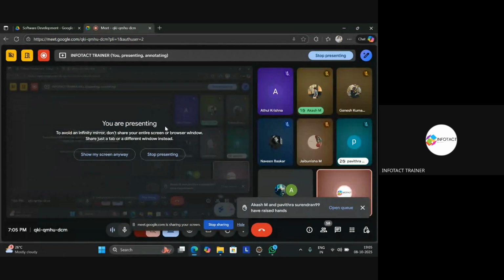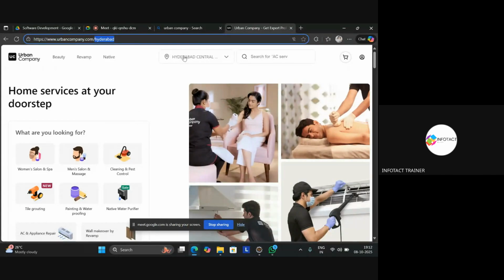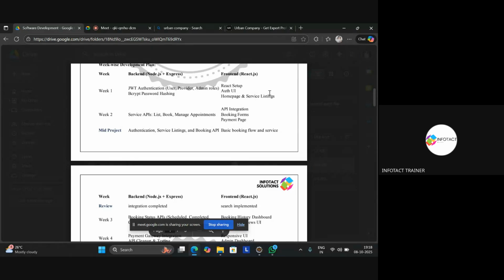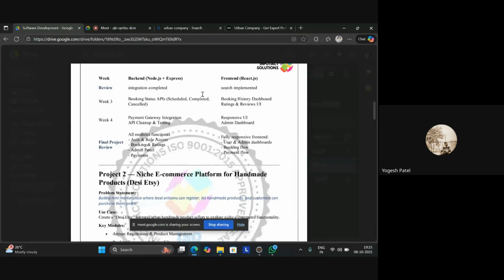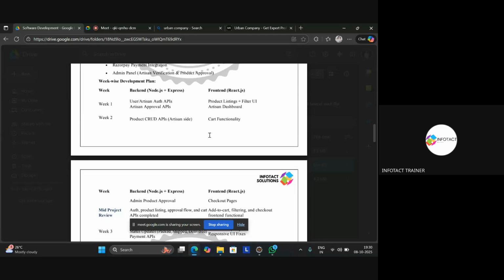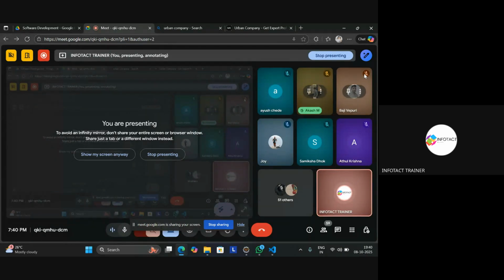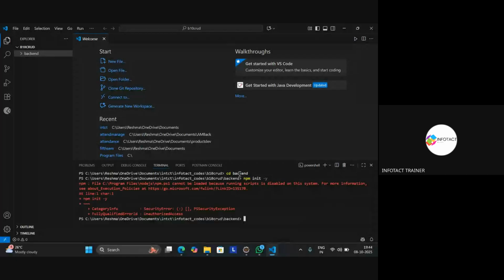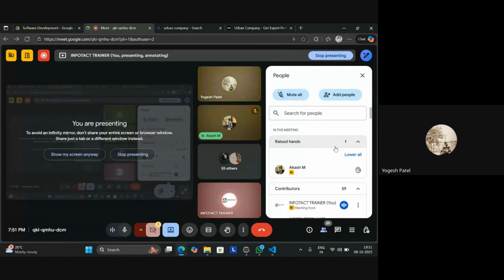Web Development Training Session|| Infotact Solutions